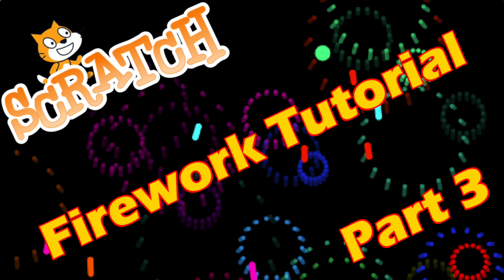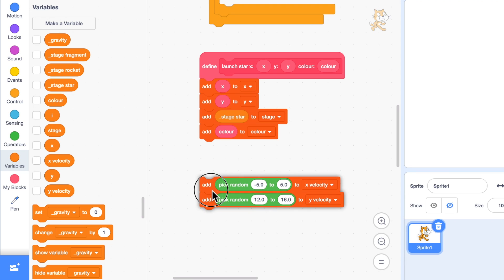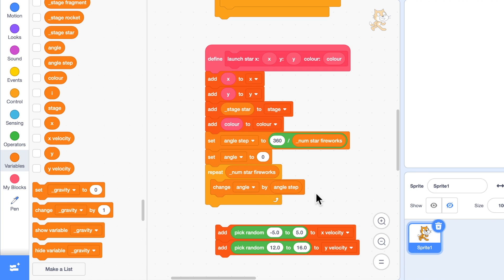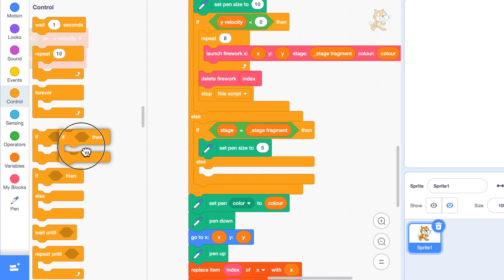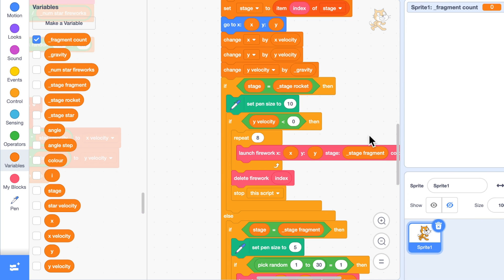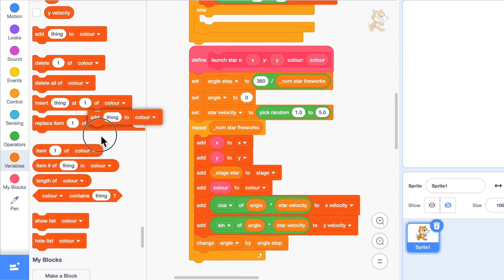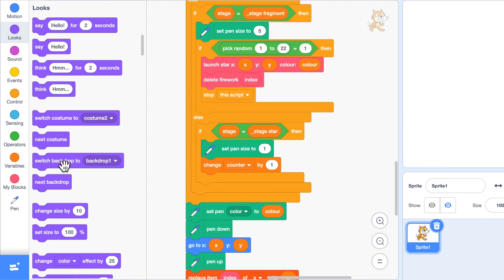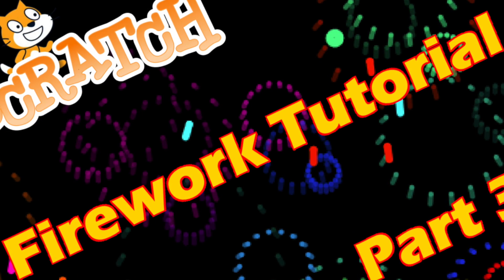Fireworks - a RokCoder Scratch tutorial (part 3)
This is the third of a four-part series of short video tutorials which build up a Scratch project to create stunning firework displays.